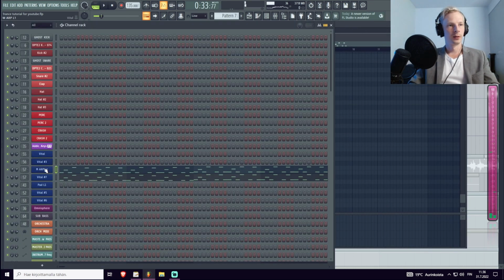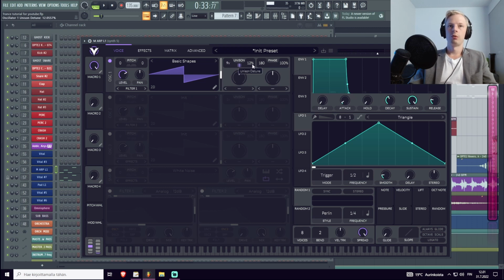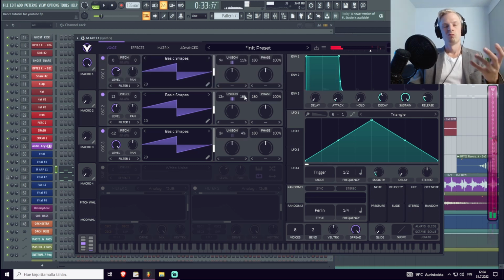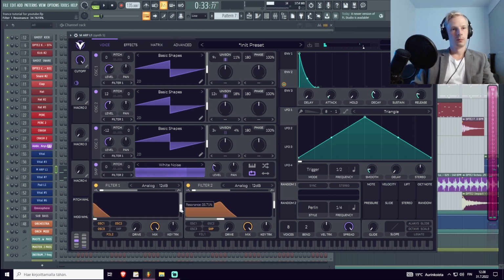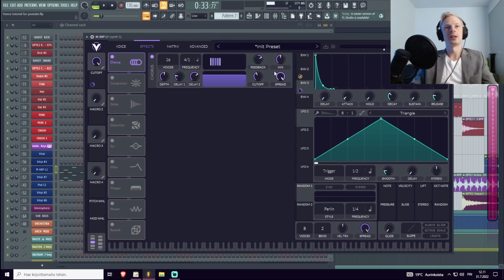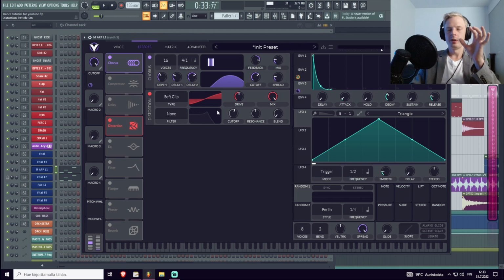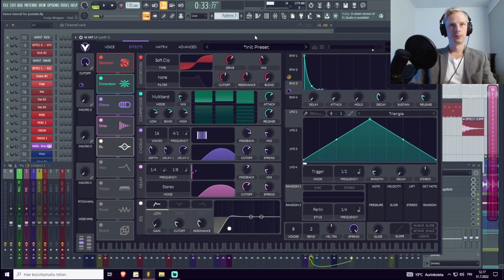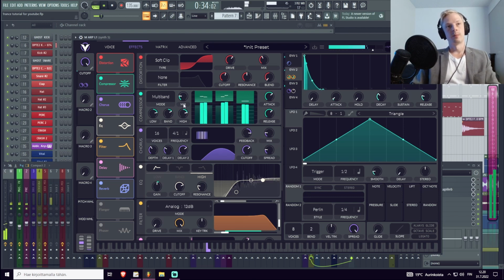BEST Vital EDM Pluck Tutorial? (Free Vital Preset)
Learn how to make one of the best EDM sounds with Vital. This sound was originally made with Serum, but I recreated it with Vital. It's perfect for multiple genres like Dubstep, EDM and Trap! Similar sound design can be heard in tracks from artists like Skrillex, Excision, Seven Lions, Virtual Riot and many others!